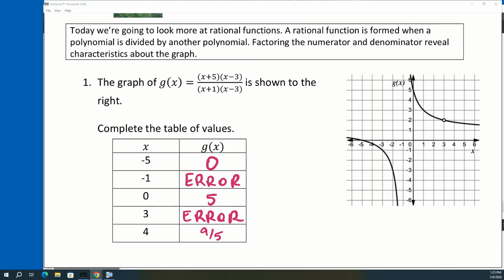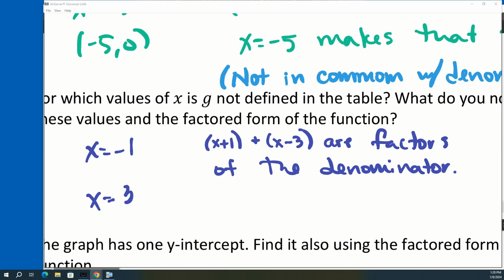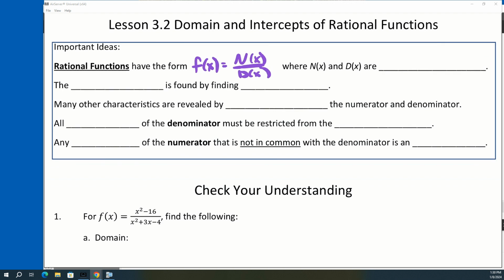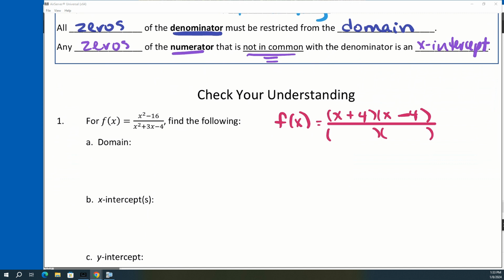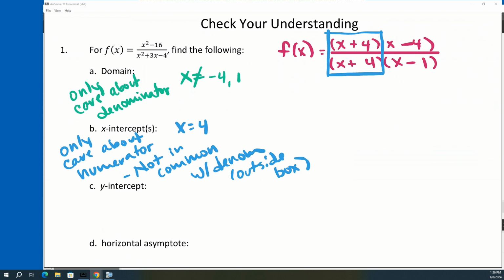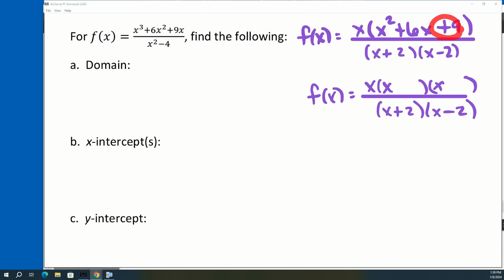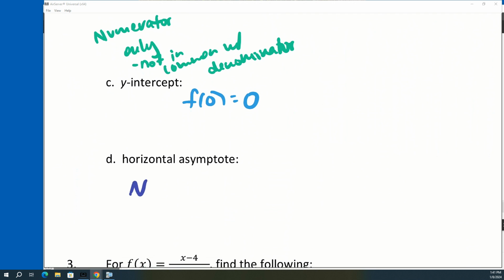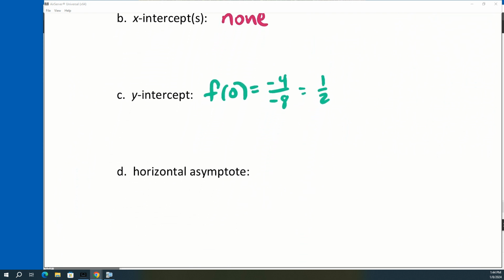Lesson 3.2 Domain and Intercepts of Rational Functions